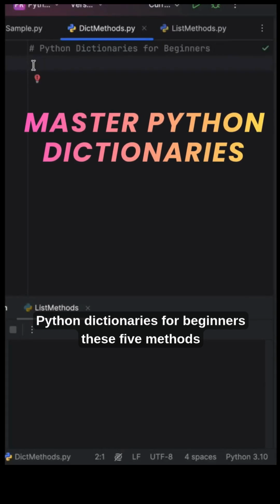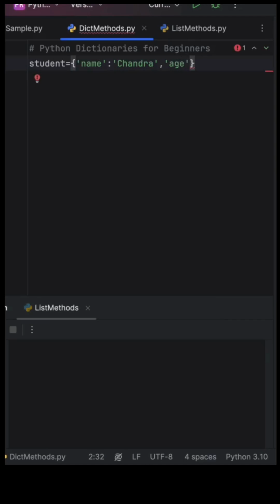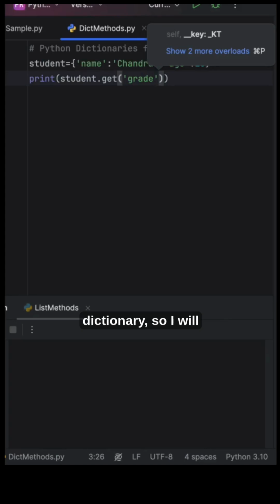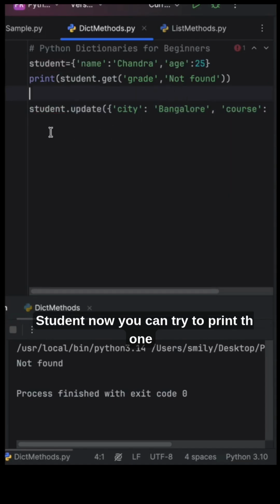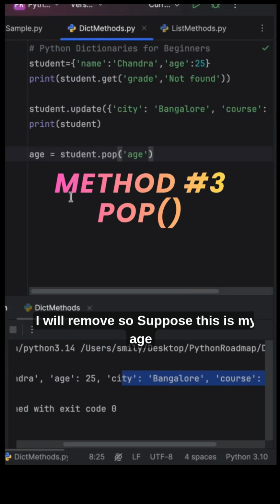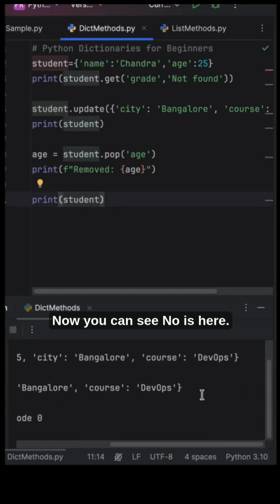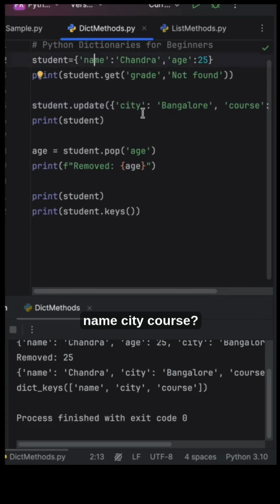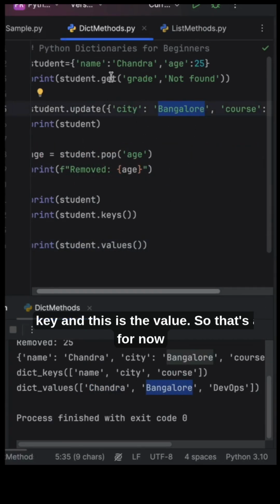Must-Know Python Dictionary Tricks for Newbies in 2025!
Python dictionary methods that every beginner must conquer! Dive into the 5 must-know dict methods in just minutes. Perfect for Python newbies in 2025.

What You'll Learn:
✅ .get() method - secure key access
✅ .update() - Combine dictionaries in a flash
✅ .pop() - Eliminate items while retrieving values
✅ .keys() - Grab all dictionary keys
✅ .values() - Pull out all values effortlessly

Why These 5 Methods Matter:
- Found in 90% of real Python projects
- Help dodge common beginner blunders
- Boost code professionalism

This Python Short is part of our Python for Beginners 2025 series.

🔗 Python Tutorial Series:
What Next - Python For Beginners: What are the BIGGEST Differences Between Python Lists and Tuples?